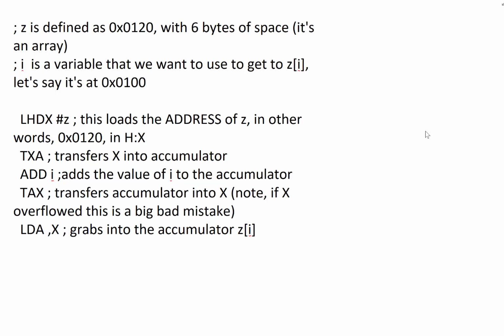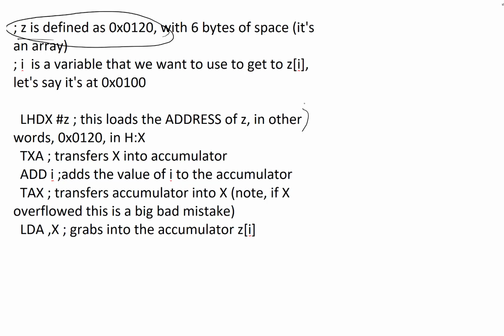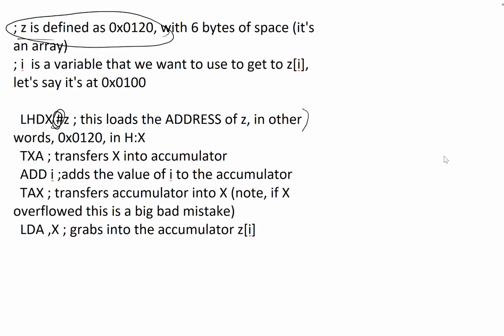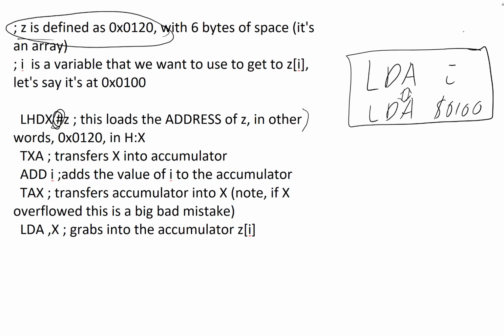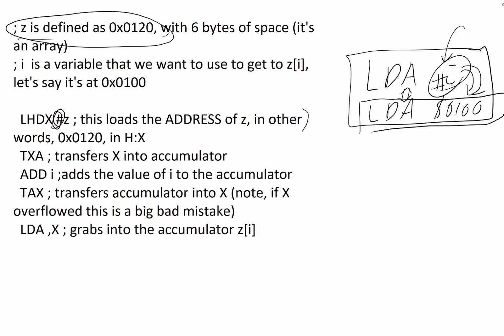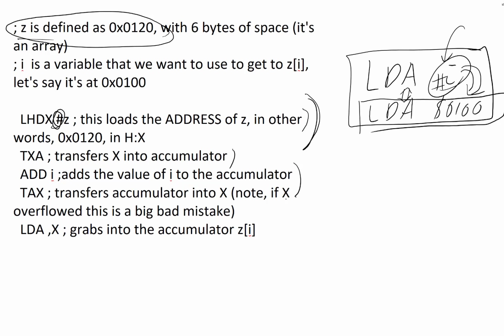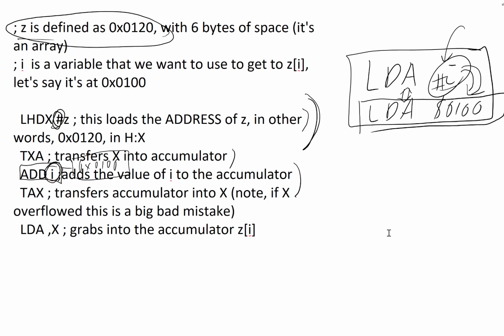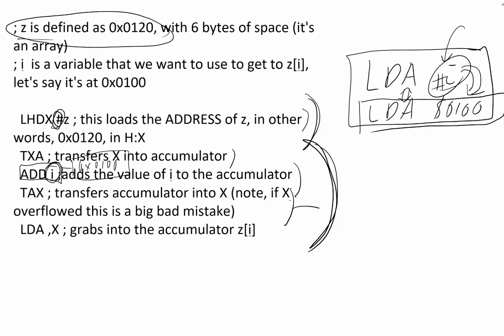Addressing Modes Part 3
Assembly review and description of what's going on in the short assembly program at the end of Part 2.